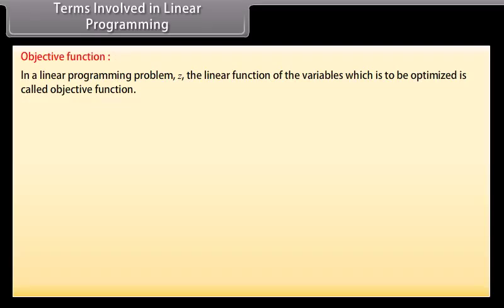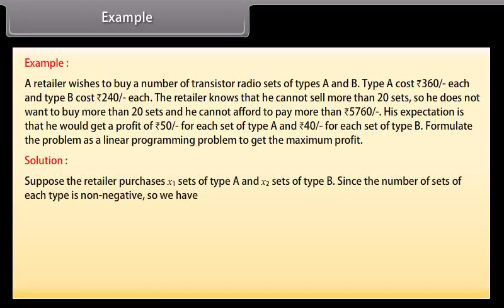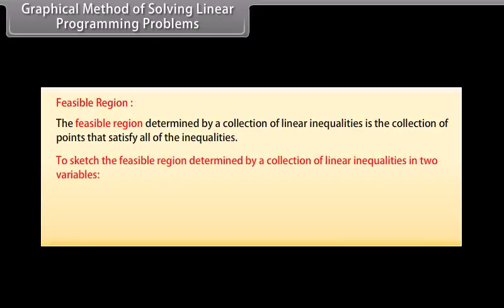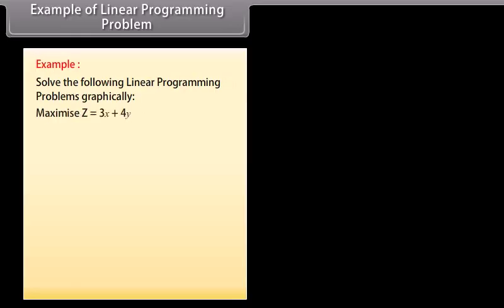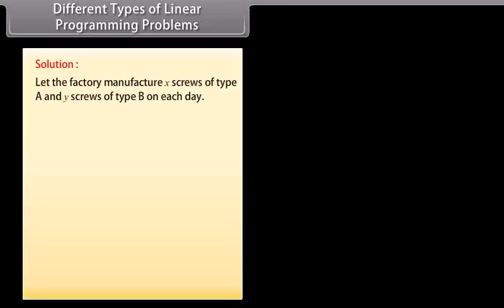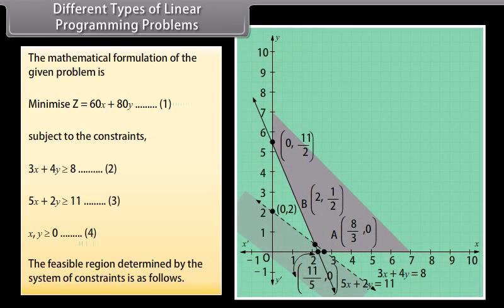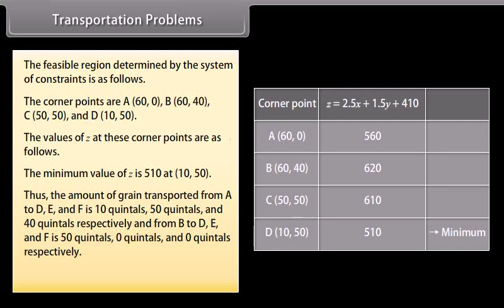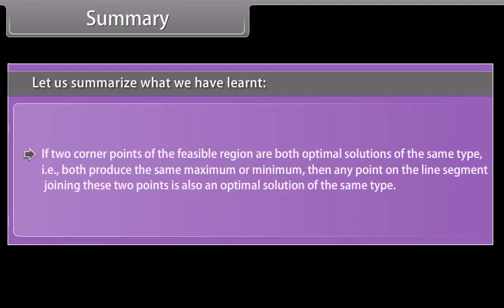Linear Programming Class 12th English Medium